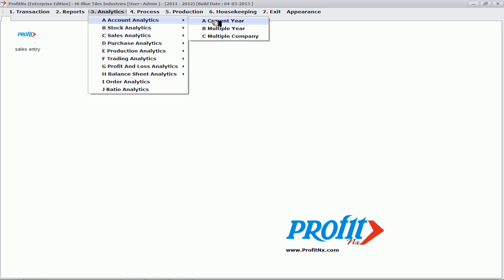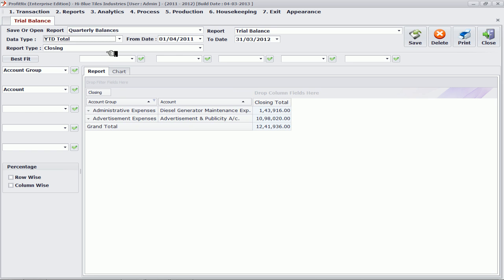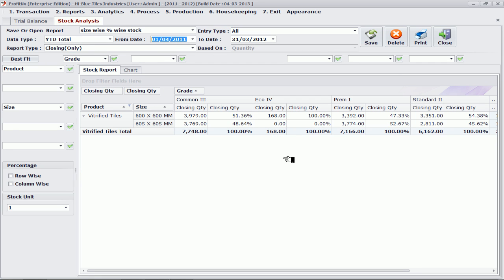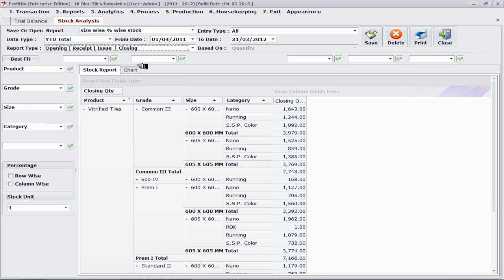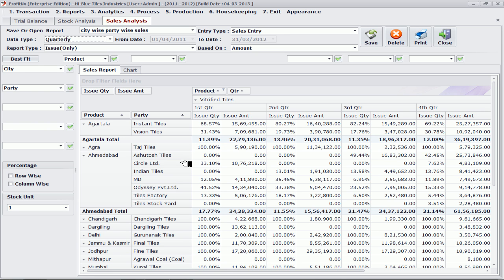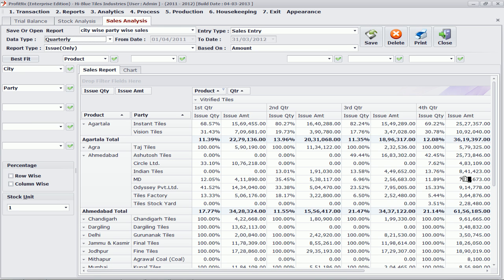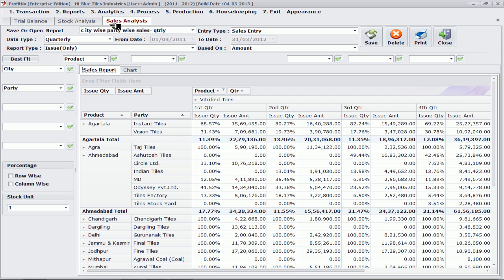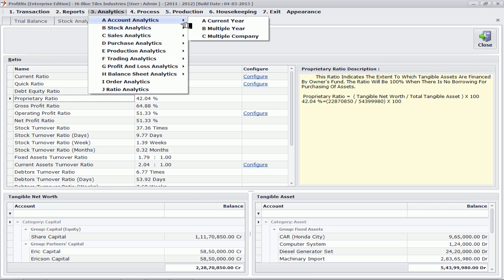Increase Your Profitability With Business Analytics of Profit-NX